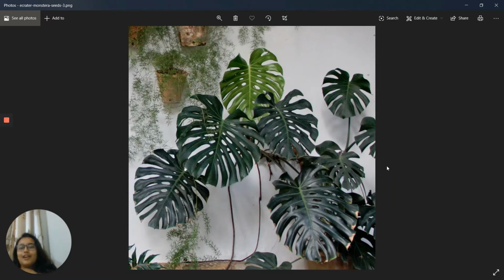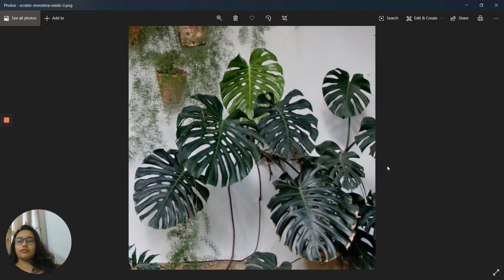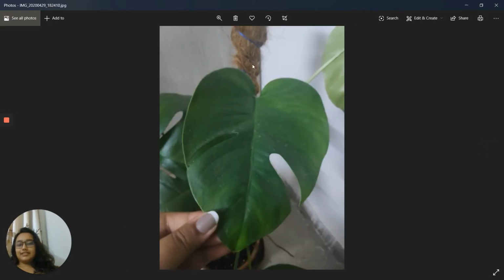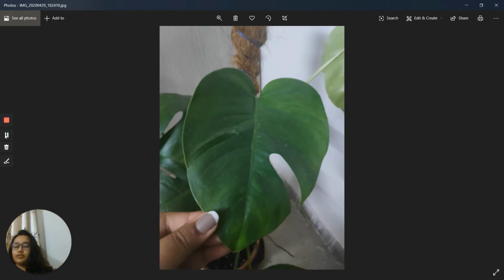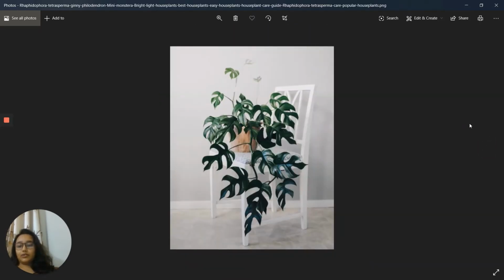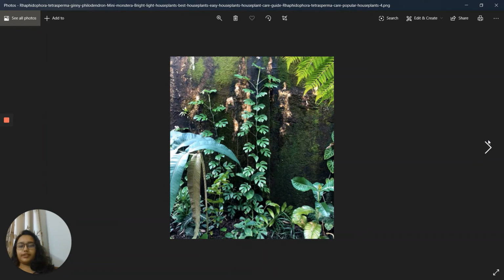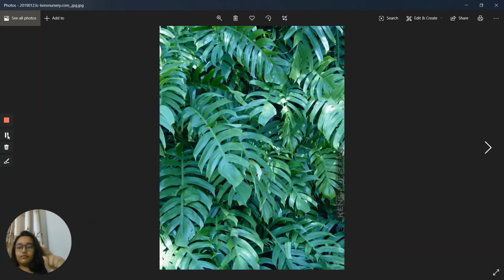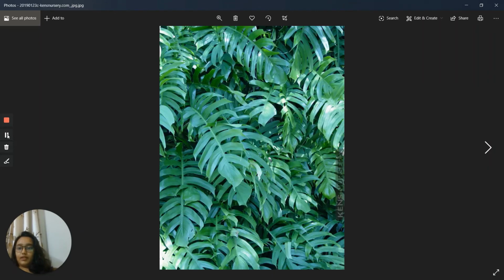Monstera deliciosa vs Rhaphidophora tetrasperma vs Epipremnum pinnatum vs Monstera borsigiana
Monstera deliciosa vs Rhaphidophora tetrasperma vs Epipremnum pinnatum (Cebu blue) vs Monstera borsigiana

Difference between commonly mistaken plants.